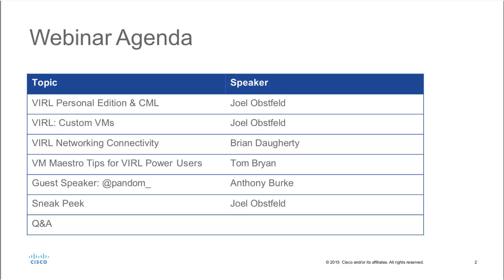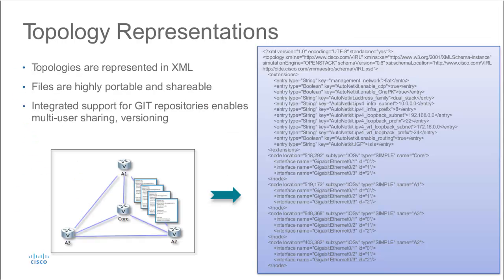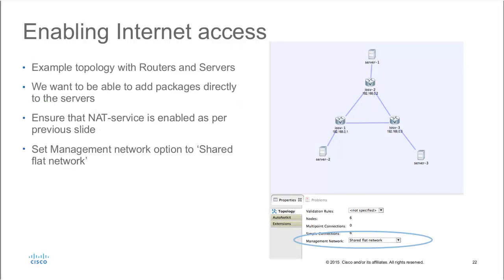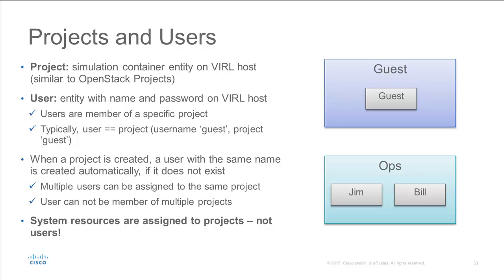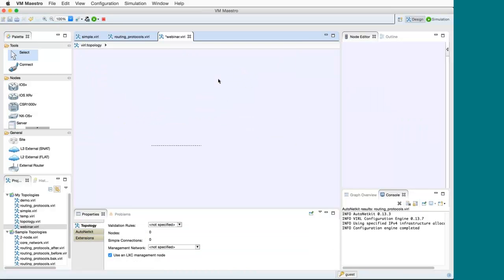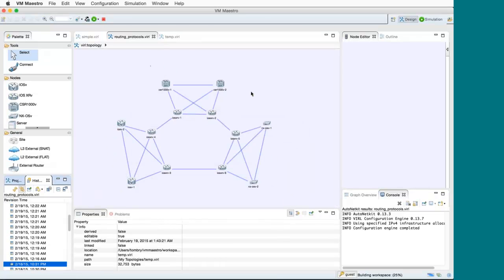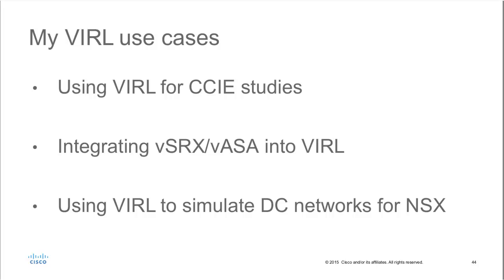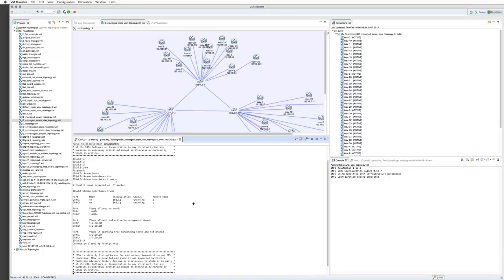VIRL Personal Edition Feb 2015 Webinar Recording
Our first VIRL webinar!

Webinar Topics:
(1:33) What is VIRL? VIRL Architecture Overview
  (6:54) VIRL - Built on Openstack
  (8:17) VM Maestro
  (9:26) AutoNetKit Auto-configurations & Visualizations
  (12:56) VIRL Products
(14:30) VIRL: Custom VMs
(20:25) VIRL Networking Connectivity
(29:55) VM Maestro Tips for VIRL Power Users
  (30:38) VM Maestro - Topology Editor Preferences
  (36:30) VM Maestro - Local History
(42:10) Guest Speaker: @pandom_ speaks on how he uses VIRL
(50:00) Sneak Peek!
  (50:45) Sneak Peek - Live Visualization
  (55:35) Sneak Peek - IOSvL2
(59:08) Useful VIRL Links